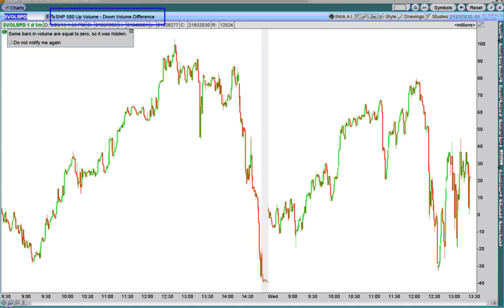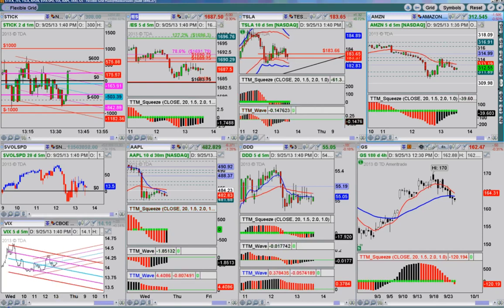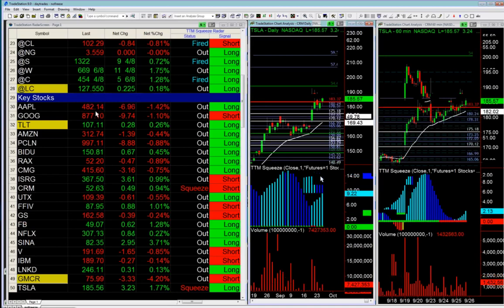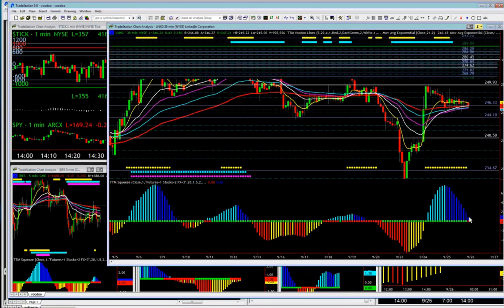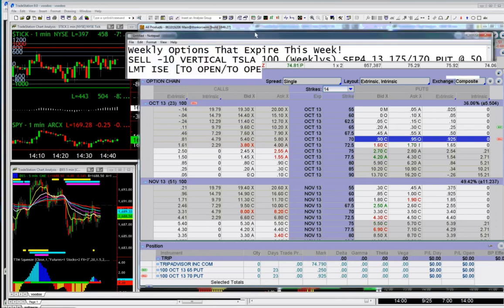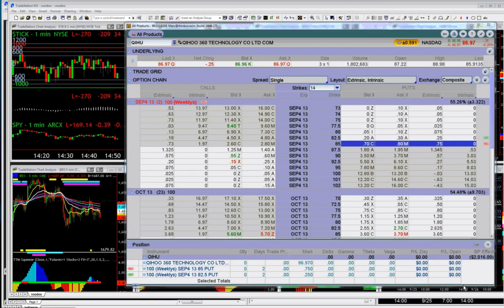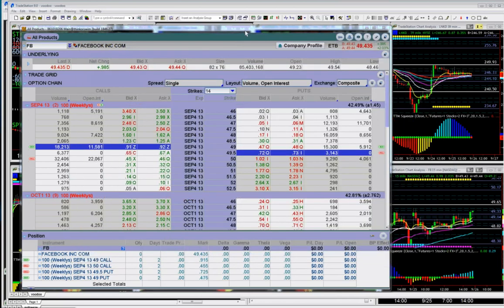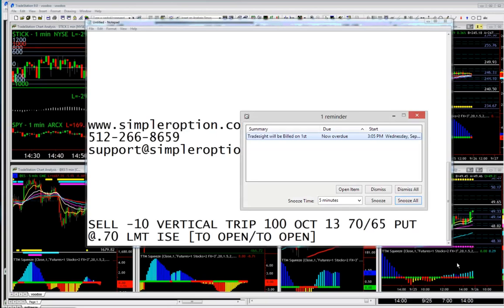SO TRoom 9 25pm